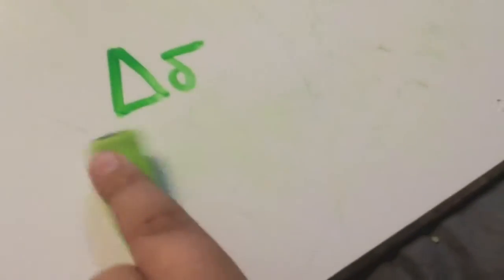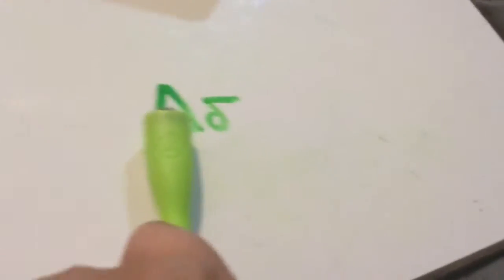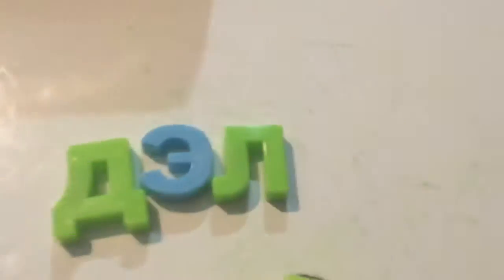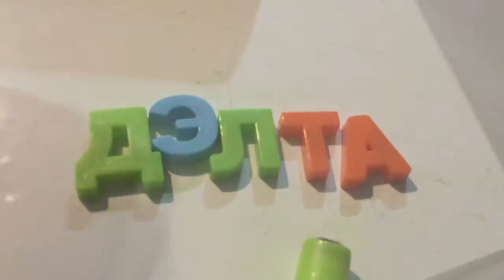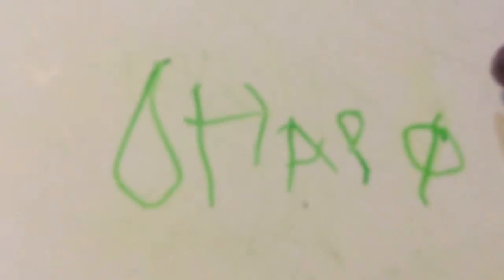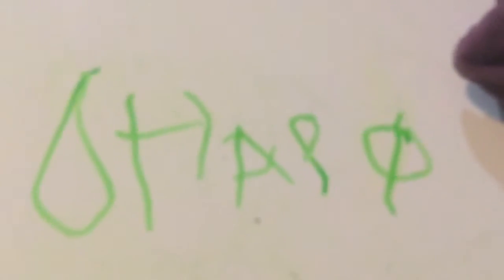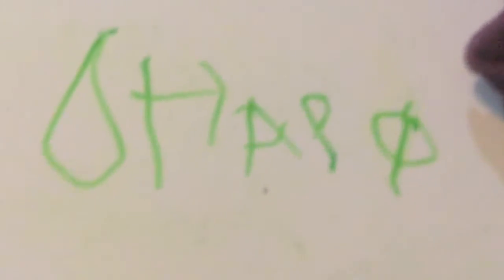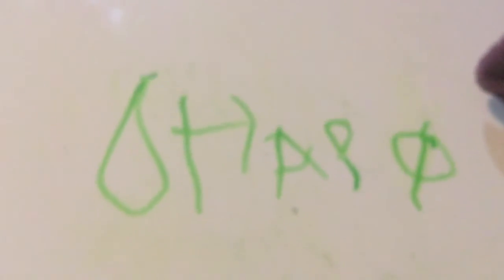Delta Δ δ Δήλτα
Δράκος Δρήδαφακα δηαρφ
Δ=Δράκος Dragon
Δ=Δρήδαφακα Drida Fuck
Δ=δηαρφ teeth